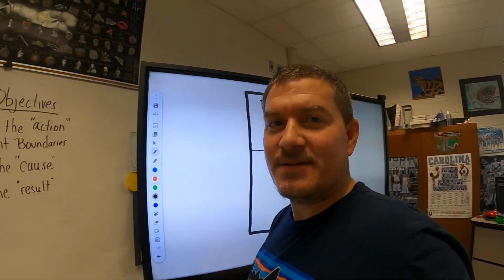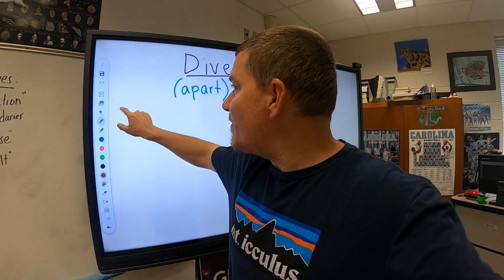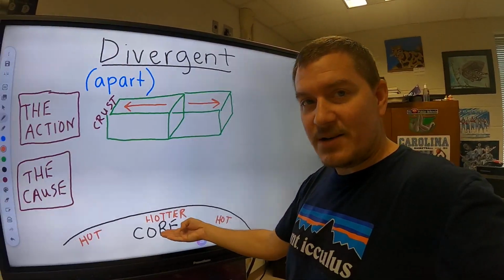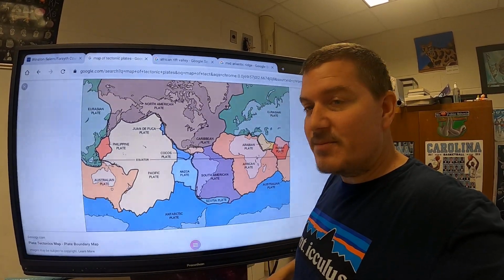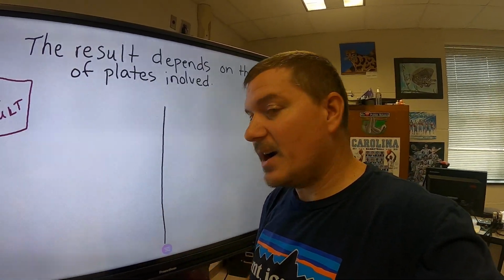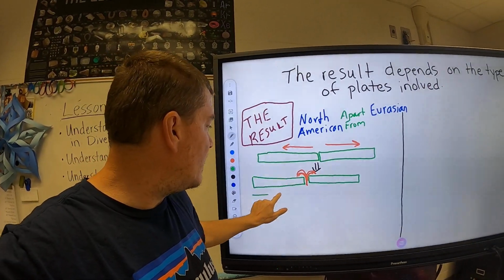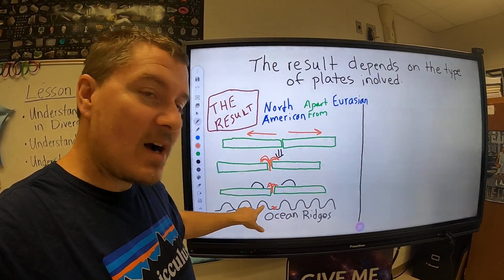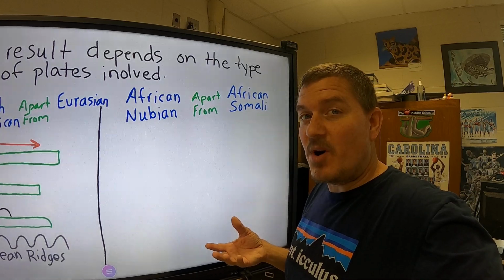Divergent Plate Boundaries (part 1)